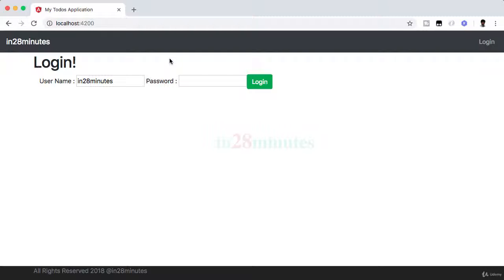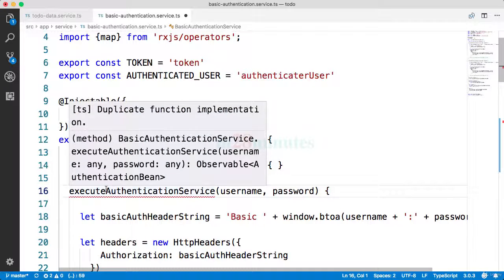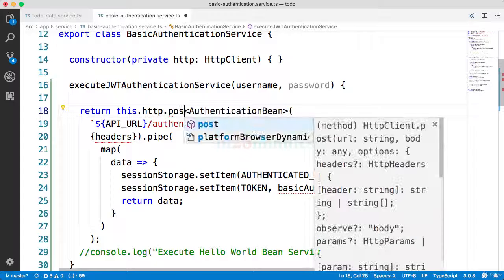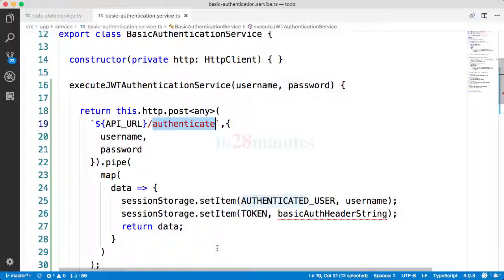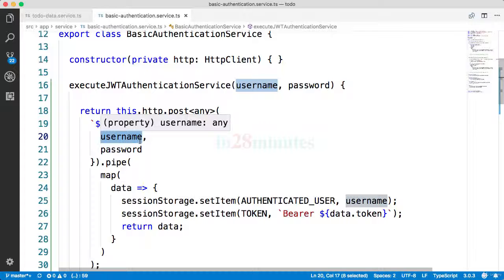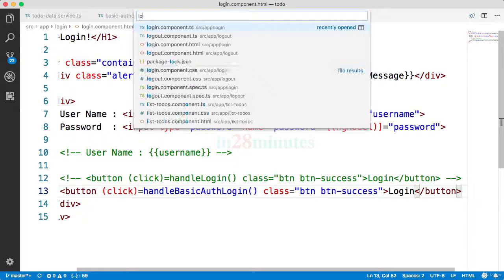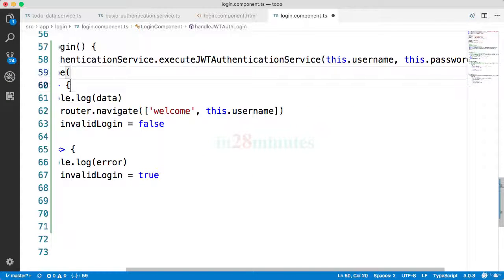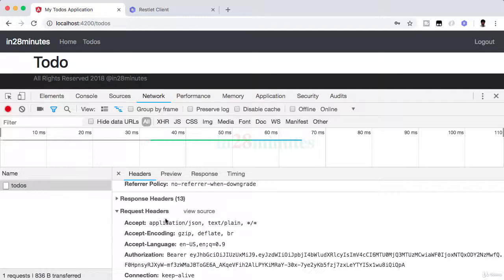092 Step 91 Using JWT Token in Angular Frontend